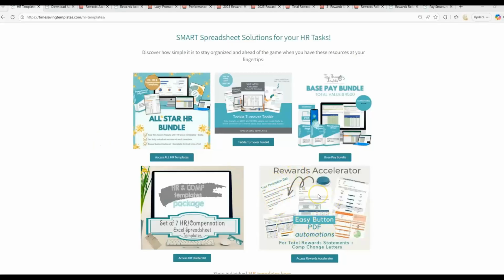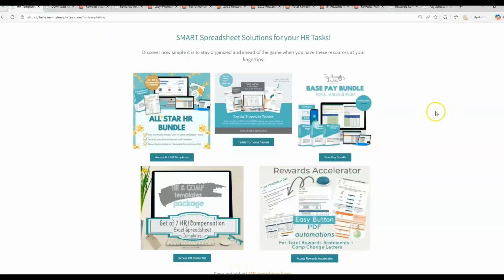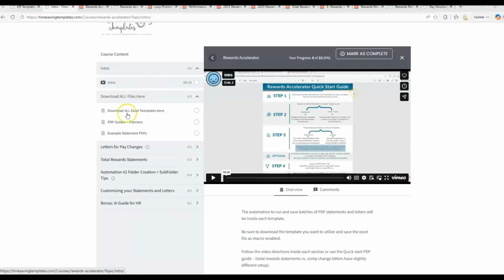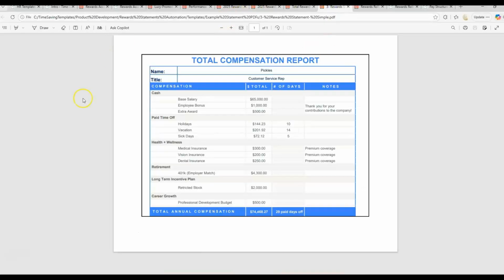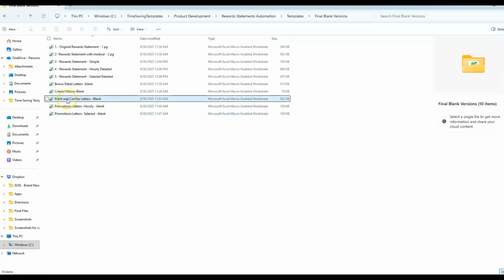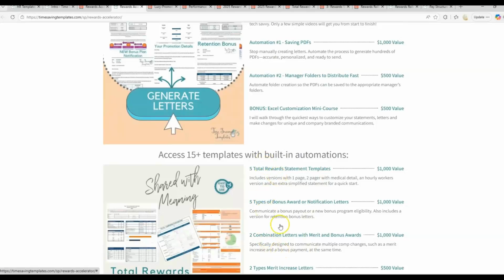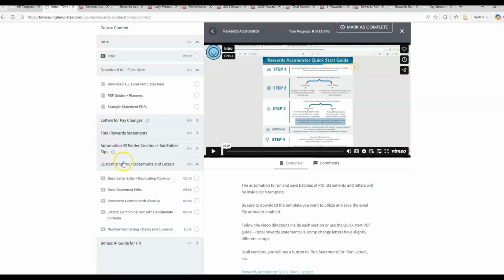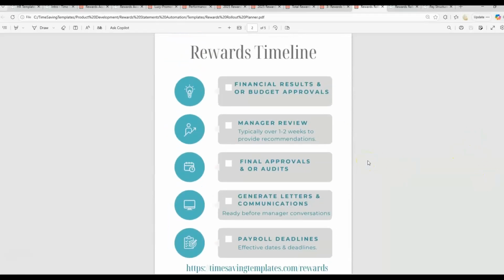Automate Excel to PDF for Compensation Letters and Employee Communications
If you’ve ever spent HOURS manually creating compensation letters or total rewards statements in Excel… this video is for you.

In this walkthrough, I’m taking you behind the scenes inside the new Rewards Accelerator bundle and showing exactly what’s included once you login.

We’ll go through:

✔️ How to access the templates, videos and downloads

✔️ The built-in Excel automations that help save HOURS during rewards cycles

✔️ How the PDF generation process works

✔️ The folder creation automation for manager distributions

✔️ All 15+ rewards statement and compensation letter templates included

✔️ The different letter styles for merit increases, promotions, bonuses and total rewards statements

✔️ How the templates can be customized for your company branding

✔️ The FREE Rewards Planner bonus included with the bundle

Whether you’re creating:

• Merit increase letters

• Bonus payout notifications

• Promotion letters

• Combination reward communications

• Or full Total Rewards Statements

…the goal of Rewards Accelerator is to help HR and Compensation teams streamline the process and avoid creating everything manually from scratch.

The templates are designed in Excel with built-in automations to generate personalized PDFs faster - without needing complicated mail merge setups or coding.

✨To see a start to finish example, of populating and generating merit letters, see example

💡 Looking for FREE resources?